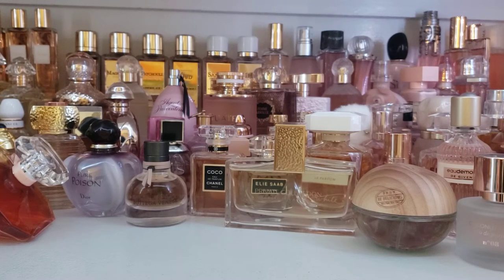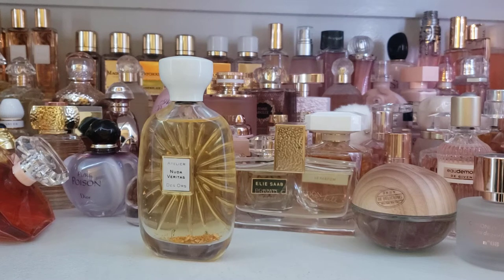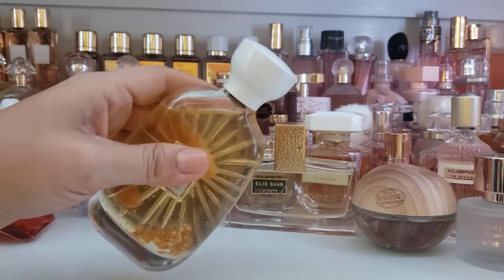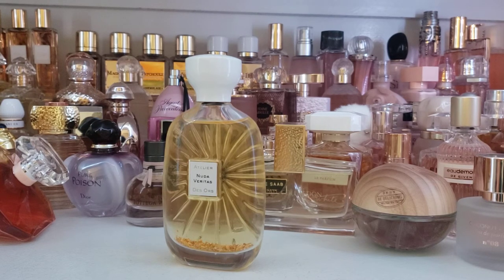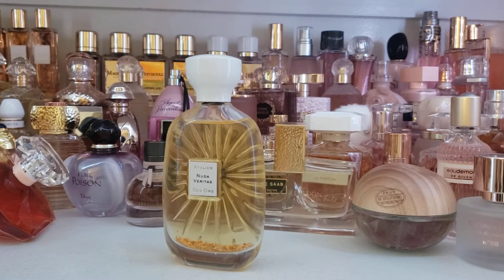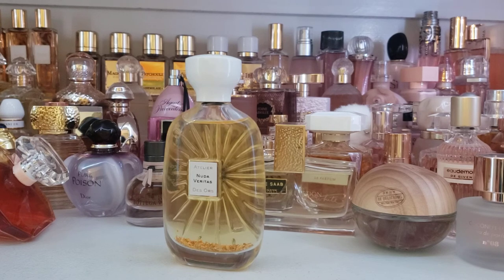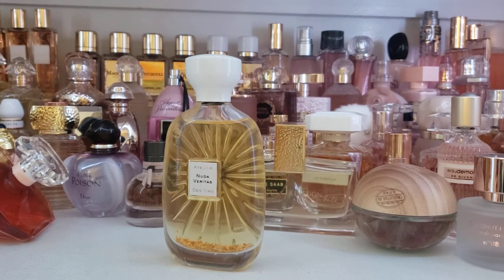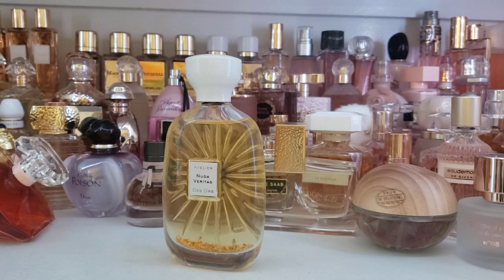SOTD: Nuda Veritas by Atelier Des Ors, a light and creamy tropical floral 💛🤍💙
Scent of the day is Atelier De Ors Nuda Veritas. 💖